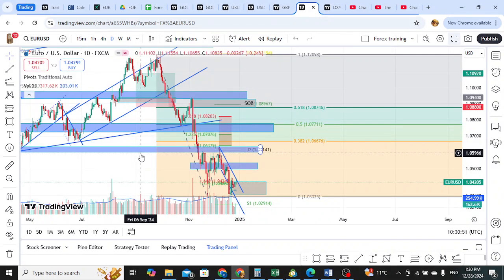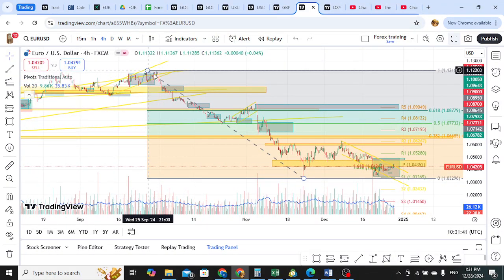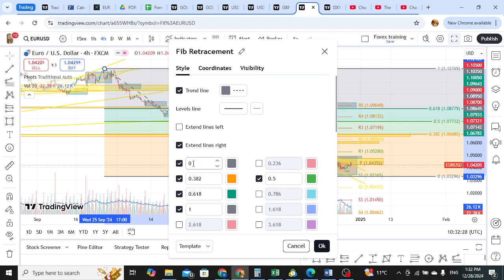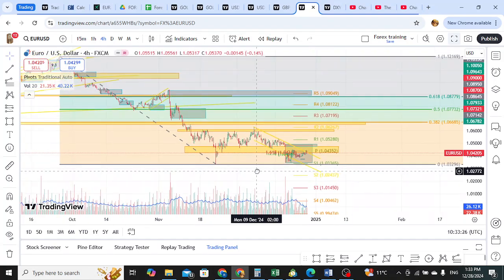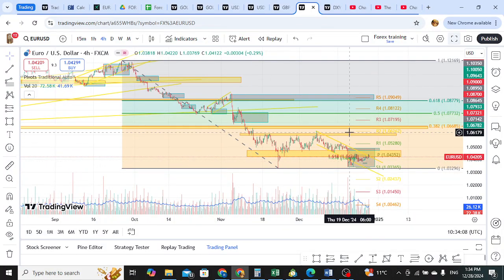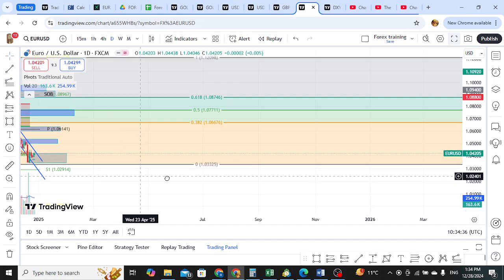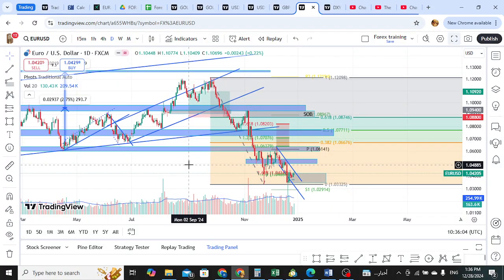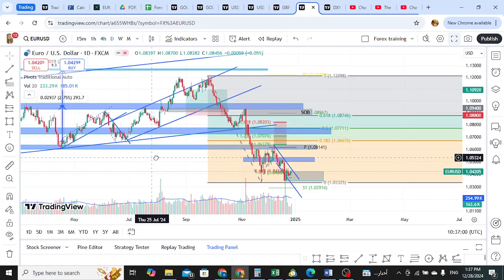How I Use Fibonacci Retracement In My Forex Strategy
In this video I explain in plain words how I use Fibonacci Retracement In My Forex Strategy.

This video is part of a blog post with the same title

My content strategy for this phase is to explain each tool separately and the final video for this phase is to put it all together and show you how I decide on trading positions.

How To Identify and Use Volume Zones In Forex Trading and you can reach it

The Investor Diary concentrates on recording my learning Journey in Forex Trading.

Even If I am making any trading conclusions or suggestions in this video or anywhere in this channel, this in no way should be considered as financial advice or recommendation.

This channel is a personal diary and I am recording my journey in learning investment and trading and I am publishing it for educational and entertainment reasons only.

I am not a financial advisor nor am I a trading expert. On the contrary, the whole reason for my publishing on this channel and my blog theinvestordiary.com is that I am still learning how to trade Forex.